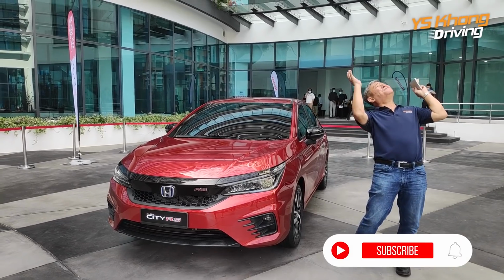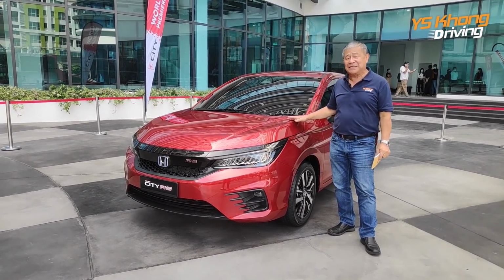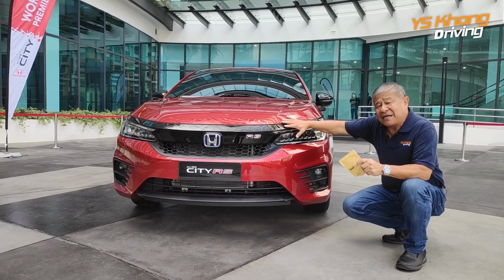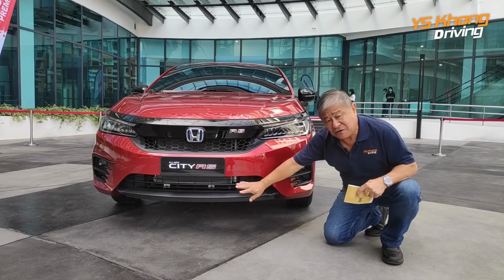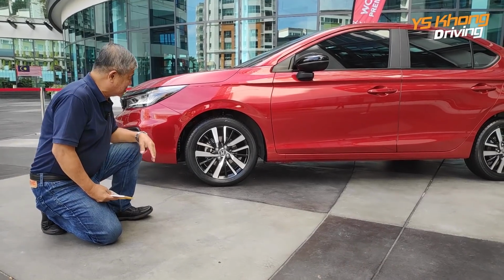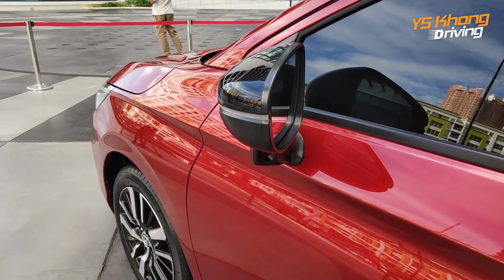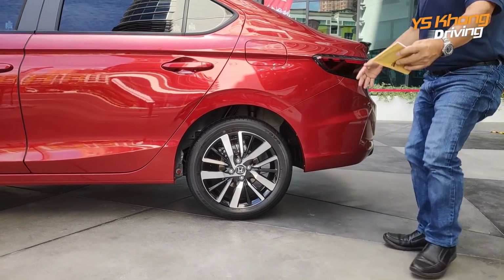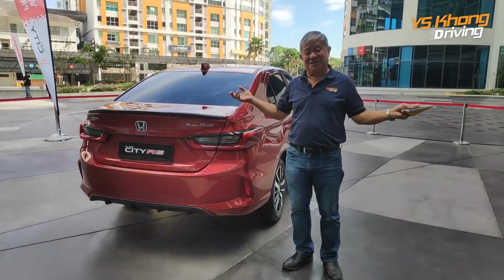All-New Honda City RS 2020 - Is i-MMD the Game Changer for the B- segment? | YS Khong Driving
We preview the all-new Honda City, expected to be launched in the last quarter of 2020, which is not that far away.

No specs are released as yet, but we know up to a certain level of accuracy that Honda Malaysia are NOT going for the 1.0 litre turbo engine, opting to introduce a new DOHC 1.5 litre engine, reputed to produce 132PS.
The range topper would be the 1.5 litre engine married with Honda's I- MMD hybrid system, rumoured to provide a torque delivery if 253Nm, which is class-leading.

We did an earlier video on the i-MMD system, so watch it for more information.

The all-new body is said to be longer, with a longer wheelbase, to be confirmed at launch - we were not allowed to go measure it, and neither were we allowed to look inside. The car yiu can see here is the 'development' model, so the final car may be slightly different

From the outside we see the front mask that is similar to one of the new Fit/Jazz we saw at the Tokyo Motor Show last November,, and we also know the City will now feature Lane Watch.